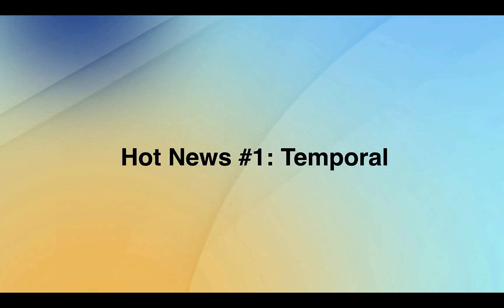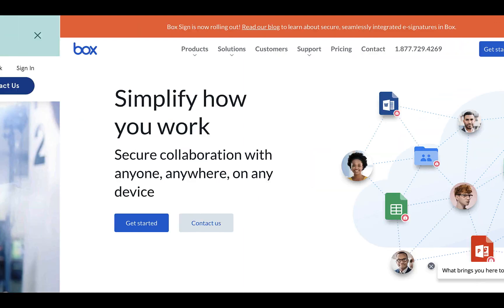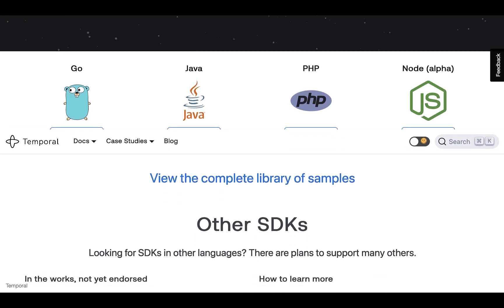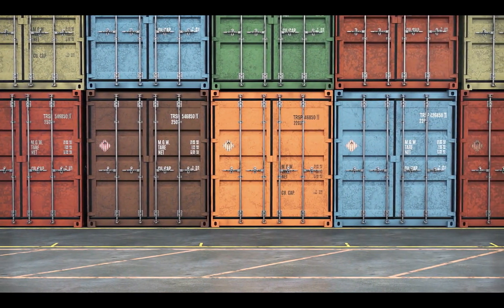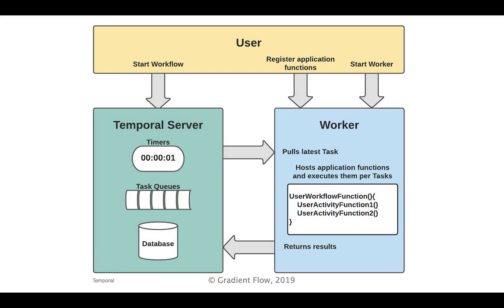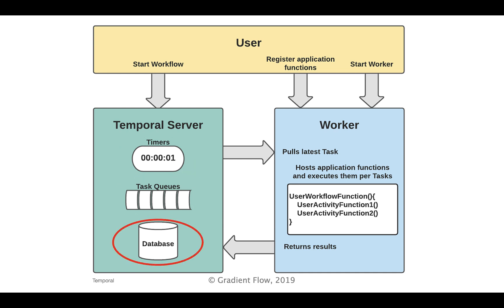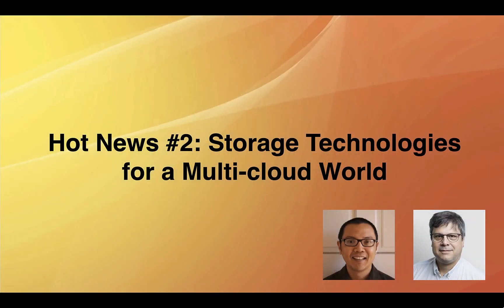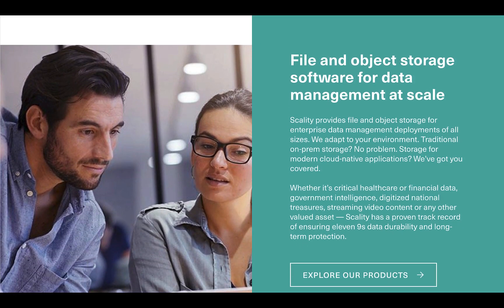Gradient Flow Snapshot #66: Data Orchestration; Storage for a Multi-cloud World; AI in China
- Temporal: An open source orchestration and workflow management framework that enables teams to write scalable and reliable applications. It excels at orchestrating services but is also well-suited for data pipelines
- Brad King, CTO of Scality, a company that builds software-defined file and object storage systems for hybrid & multi-cloud settings.
- 10 major trends of China’s AI industry in 2021